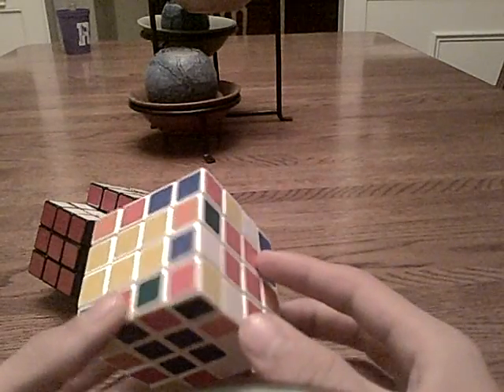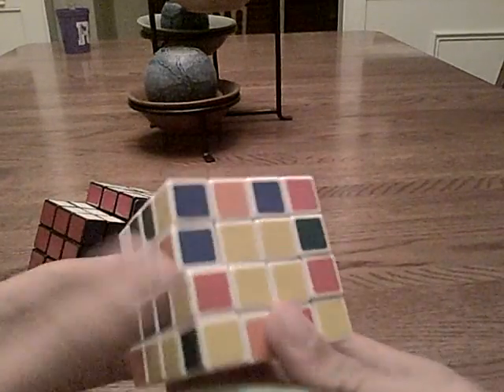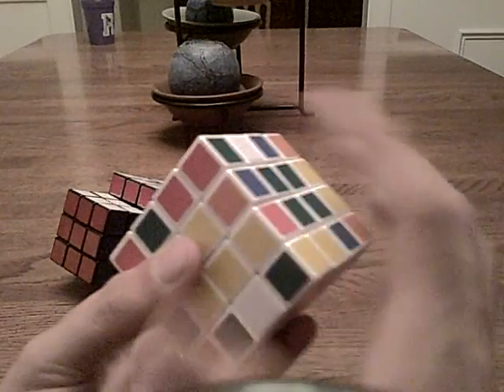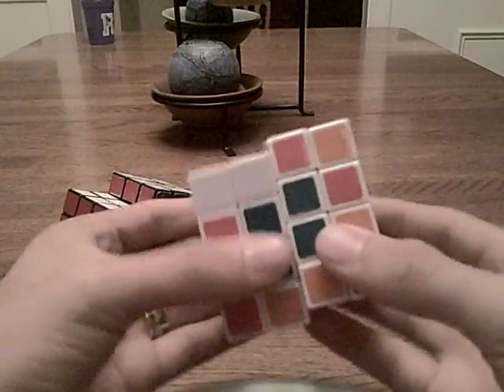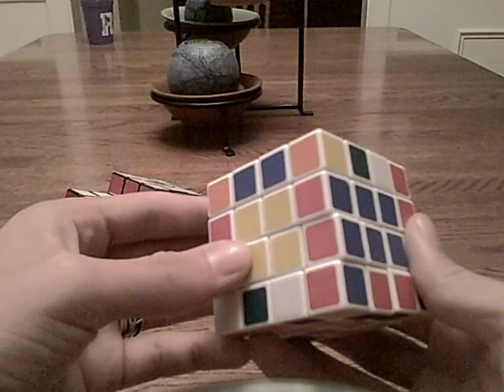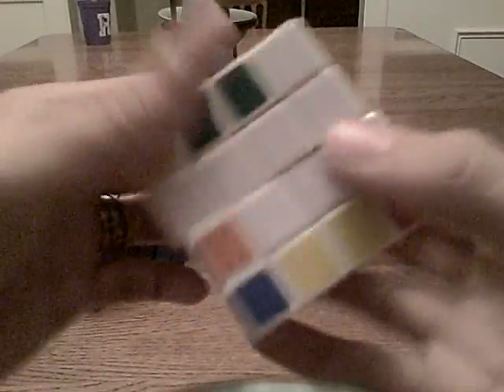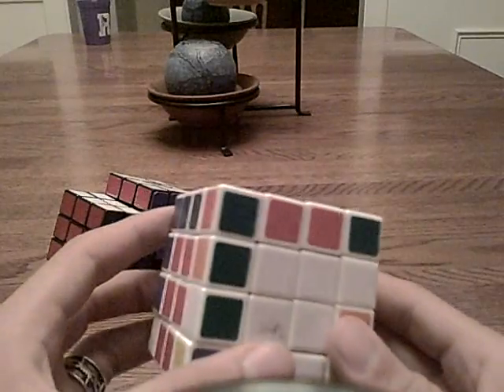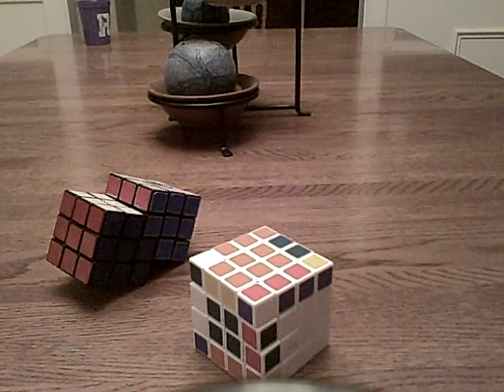Easiest 4x4 Begginner Method Tutorial for Noobs-Part 2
The continued tutorial! :D